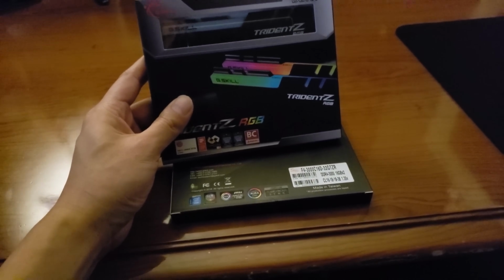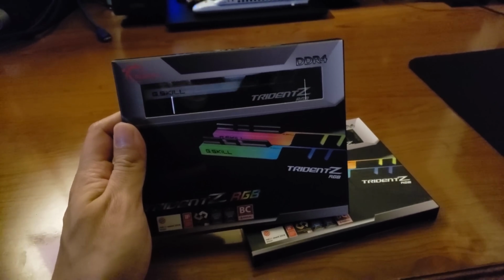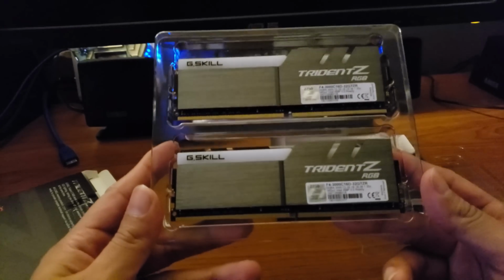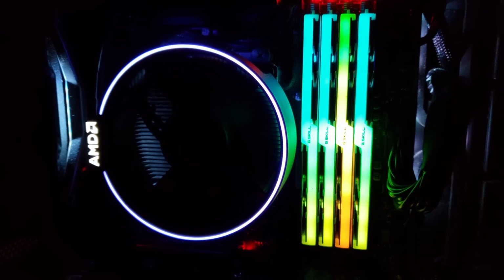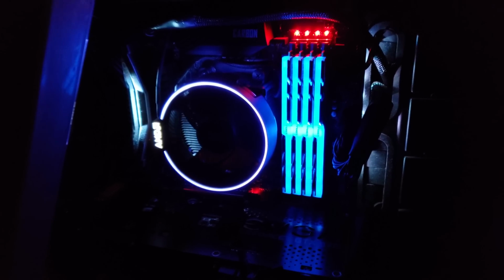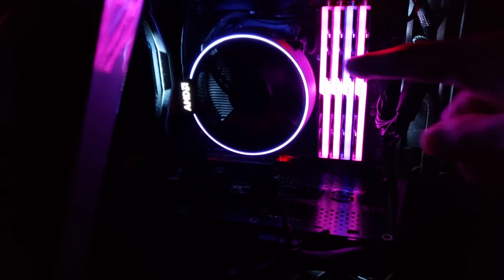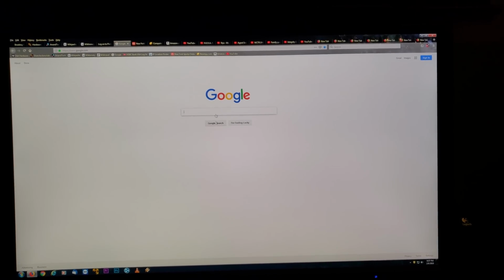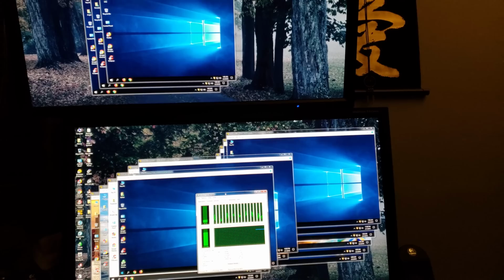Top DDR4 RAM of 2019? G.Skill Trident Z RGB 64GB Memory Installation & Demo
How much memory is too much for a computer?

Here we review multiple G.Skill Trident Z RGB modules and install them onto a Ryzen system.